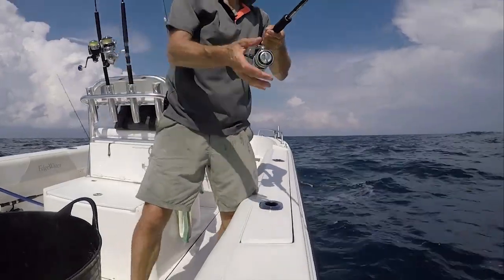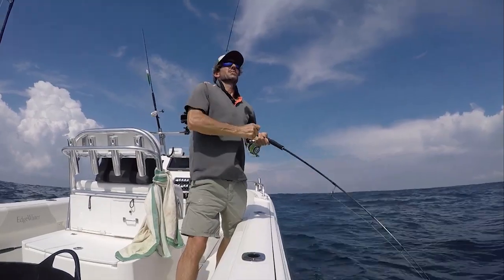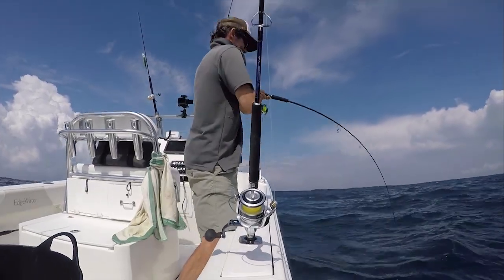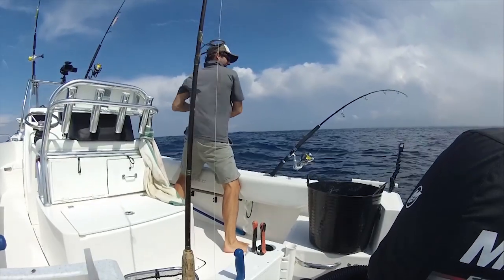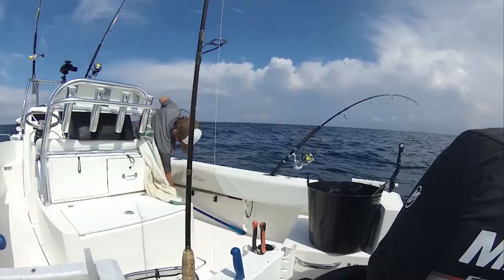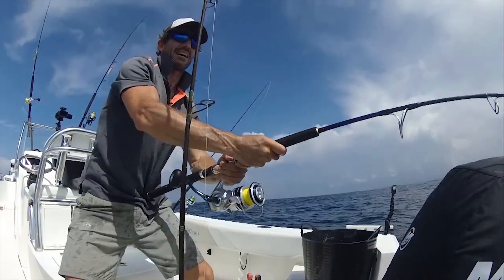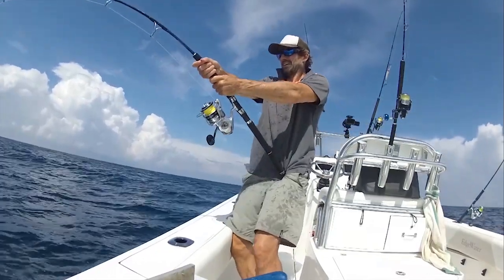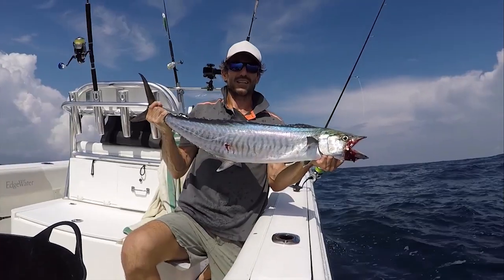Jigging Spanish Mackerel Double Hookup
Fast retrieve jigging for Spanish Mackerel in Noosa, Australia is super exciting fishing and can get pretty hectic at times.  This double hookup was just one in a crazy fishing session.  for more action.  Available by Digital Download or DVD.